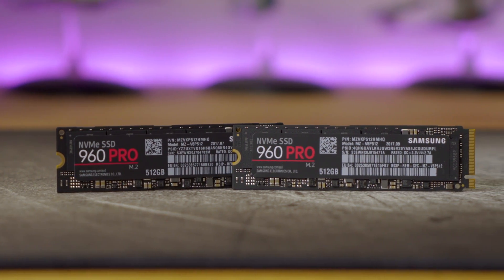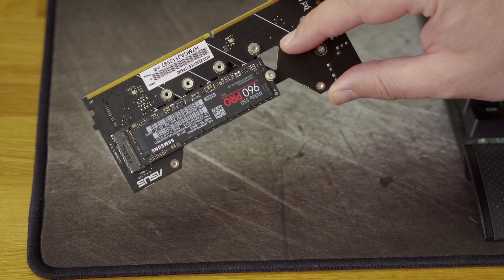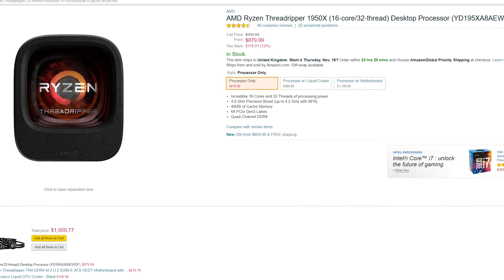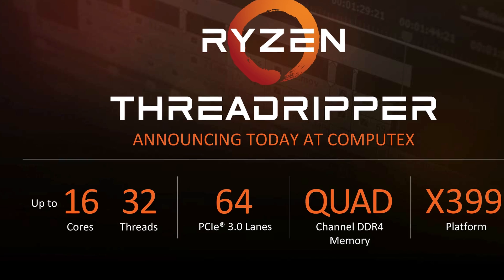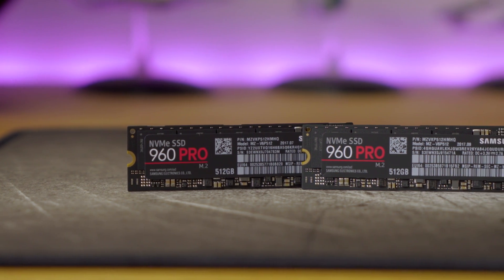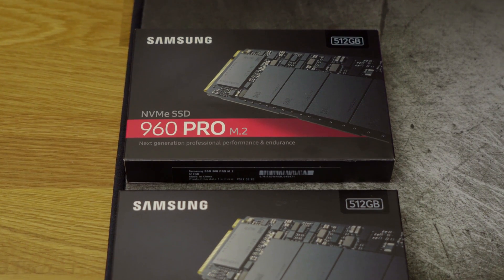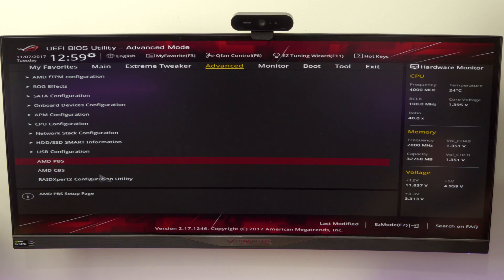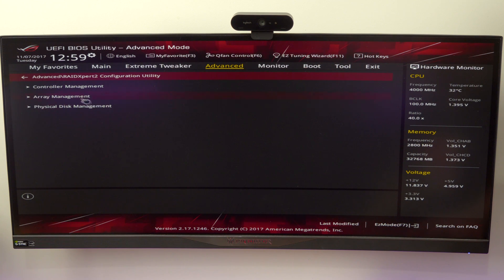Threadripper NVME RAID 0 Setup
This video takes a look at how you setup an NVME drive on the threadripper platform.

This theoretically doubles the throughput of an NVME drive, which for the Samsung 960 pro lineup should lead to somewhere in the order of 7000 mega bytes per second read and 4000 mega bytes per second write speeds.

We take a look at whether this has real world applications or is just posing rights.